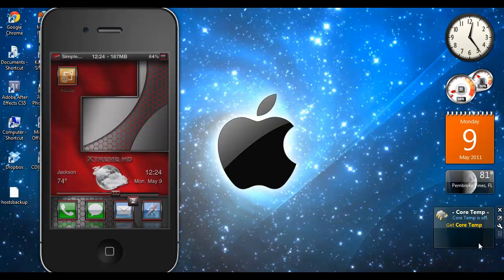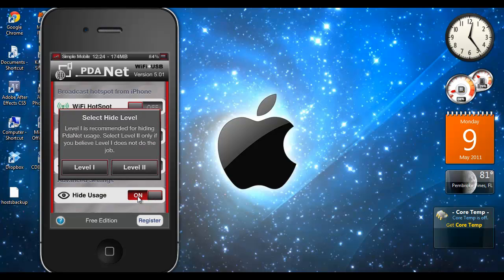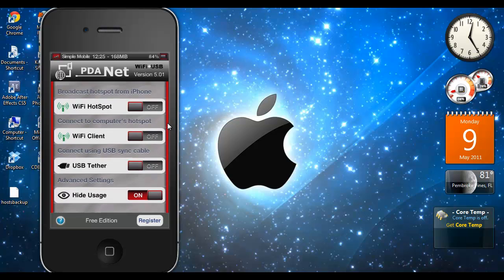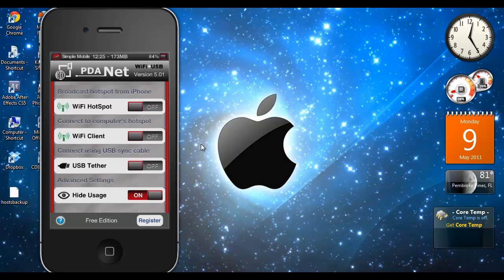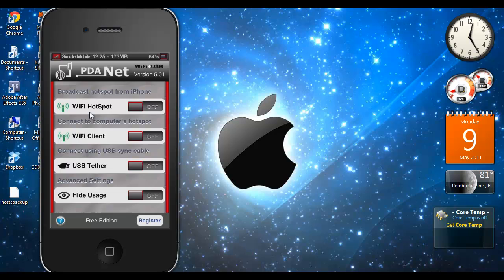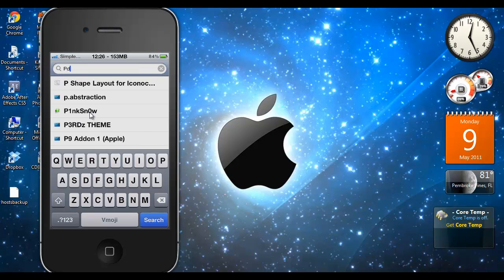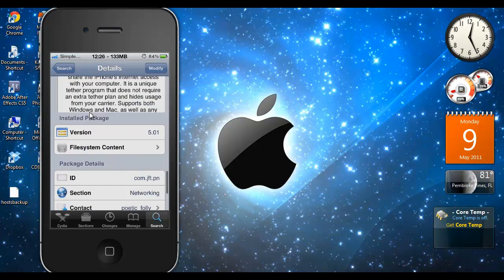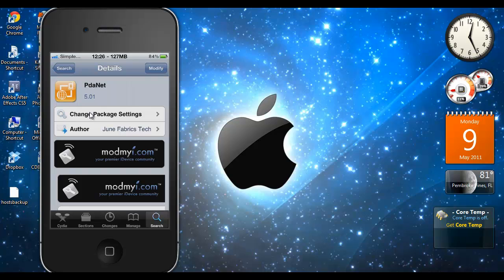How AT&T Tracks Unauthorized Tethering On Your Jailbroken iPhone, And How To Hide It From Them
How AT&T tracks your iPhone tethering and how  you can hide it from them.

HAPPY TETHERING!